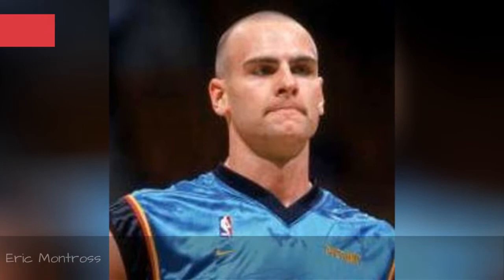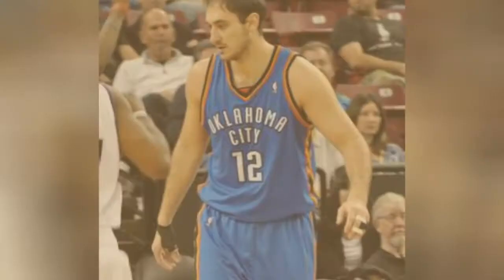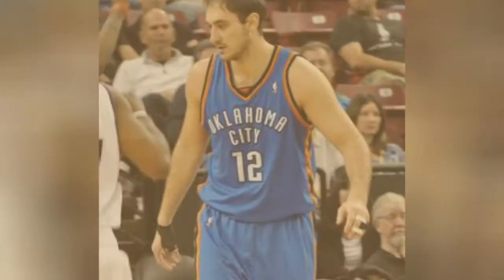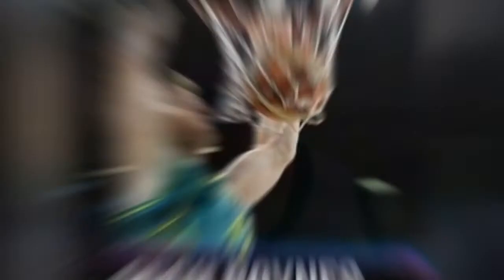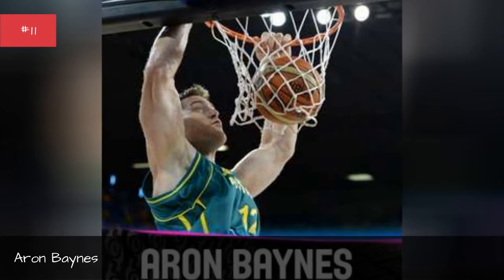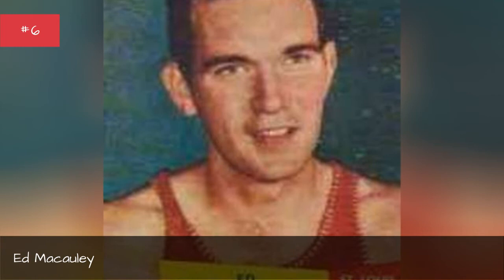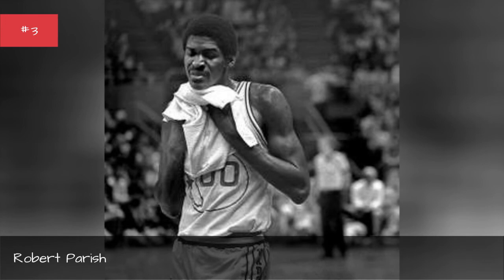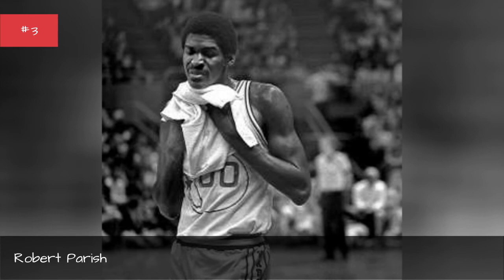The Best Boston Celtics Centers Of All Time 💟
Big fan of Boston basketball? Then check out this list of Boston Celtics centers with photos and seasons played with the team.It includes almost every center from throughout Boston Celtics history, including current centers and past ones. Featuring some of thegreatest NBA centers of all time,the best CelticsCs include Bill Russell, Robert Parish, Dave Cowens, and Kendrick Perkins.In the 2017-18 NBA season, the current Boston Celtics starting Cs and backup Cs are Aron Baynes.Who are the best centers in Boston Celtics history? Here is every player who has ever held the position of Boston Celticscenter.Photo: ...more
0:00 - Intro
0:00:08 - Raef LaFrentz
0:00:22 - Mel Counts
0:00:29 - Danny Fortson
0:00:39 - Eric Montross
0:00:51 - Vitaly Potapenko
0:01:01 - Arnie Risen
0:01:14 - Nenad Krsti
0:01:24 - Amir Johnson
0:01:36 - Rick Robey
0:01:45 - Brandon Bass
0:01:52 - Pervis Ellison
0:01:59 - Daniel Theis
0:02:06 - Al Jefferson
0:02:13 - Dino Radja
0:02:22 - Aron Baynes
0:02:32 - Shaquille O'Neal
0:02:39 - Bob McAdoo
0:02:50 - Kendrick Perkins
0:03:00 - Al Horford
0:03:12 - Ed Macauley
0:03:30 - Bill Walton
0:03:42 - Kevin Garnett
0:03:59 - Robert Parish
0:04:30 - Dave Cowens
0:04:56 - Bill Russell